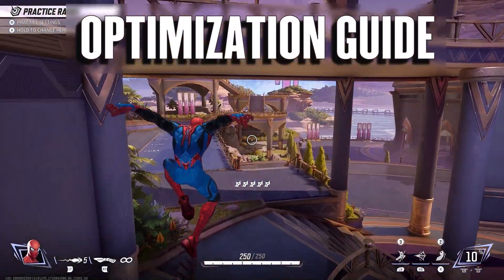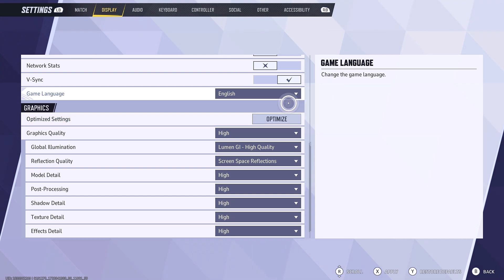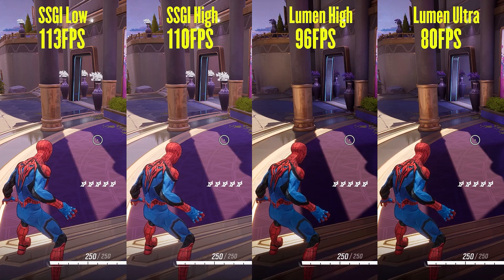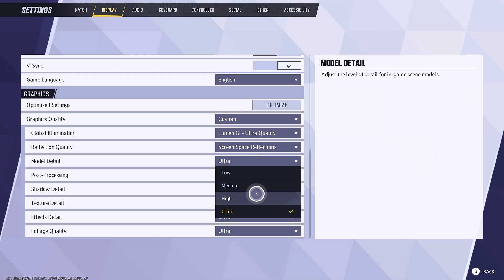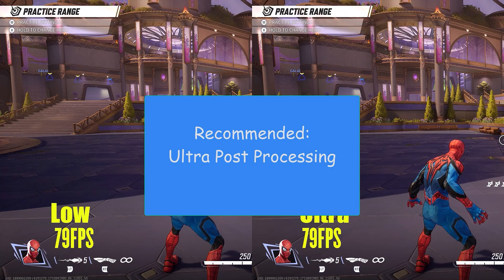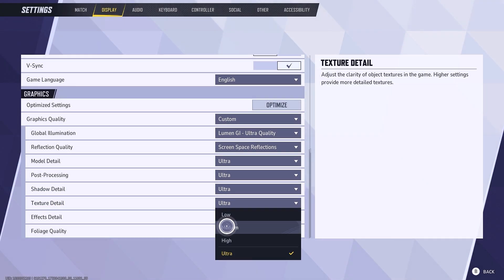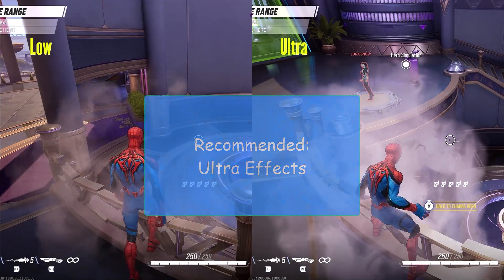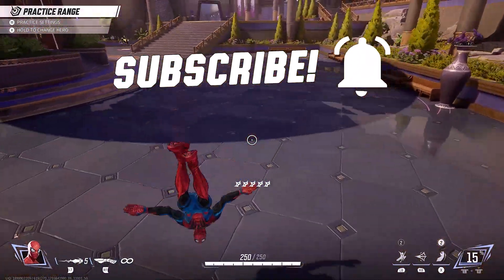MARVEL RIVALS Optimization Guide | Side By Side Comparison and Best Settings✨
This video is to help users optimize graphics quality in Marvel Rivals PC version. People with low level PC can also use this video to improve framerates.

Graphics settings optimization according to your needs and for better and enhanced graphics and clarity.
Optimize your settings in-game graphics settings better framerates. This is setting about whether you should choose ultra graphics ( max settings) or optimized settings to reduce stuttering and fps drops.

00:00 Introduction
00:29 Graphics Settings Optimization
05.28 Ultra setting vs Best settings comparison and fps